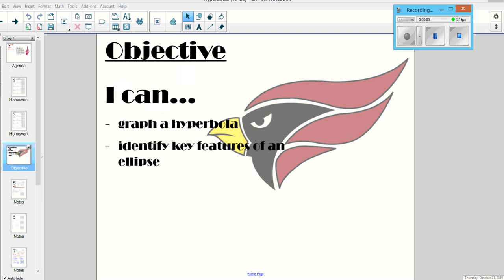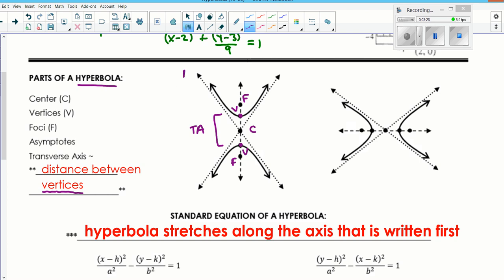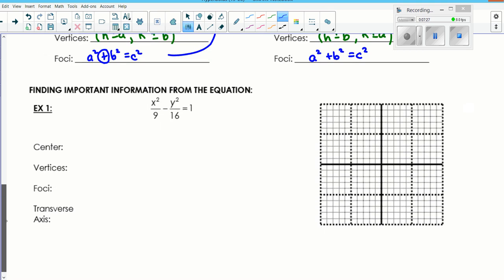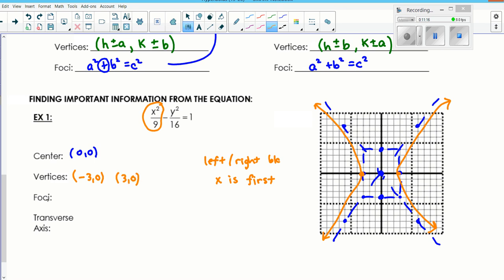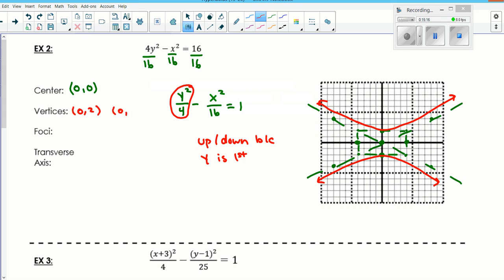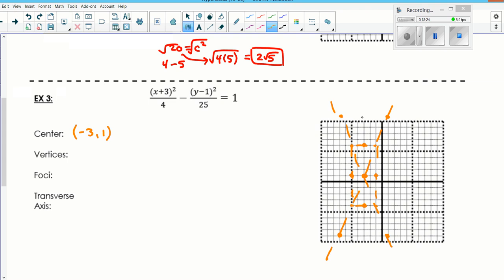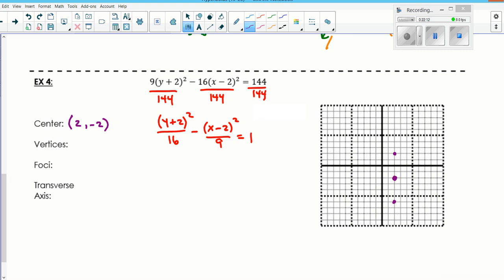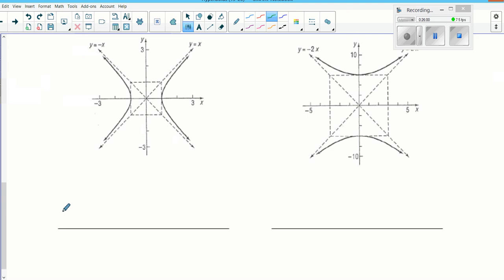Graphing Hyperbolas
Math 3